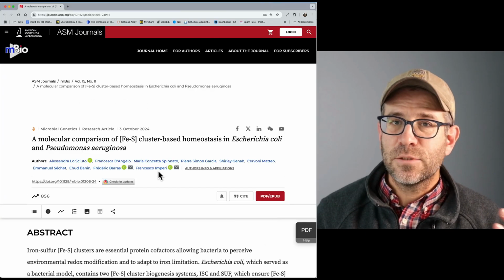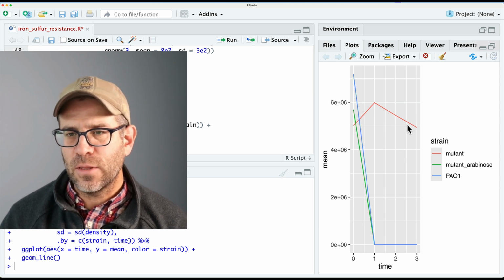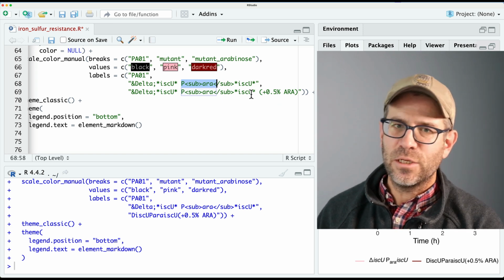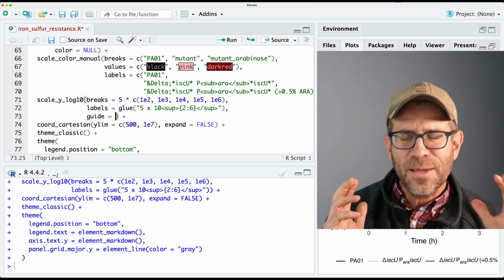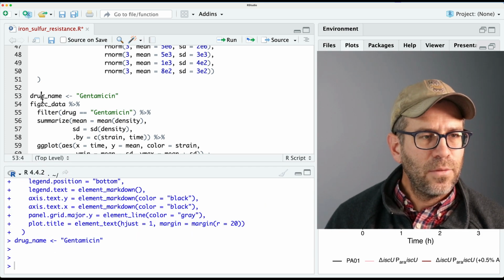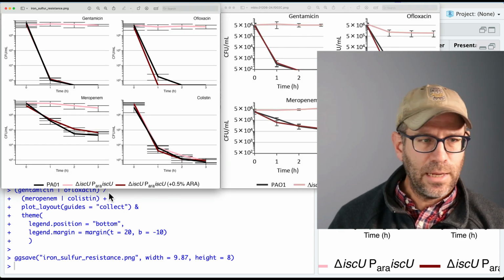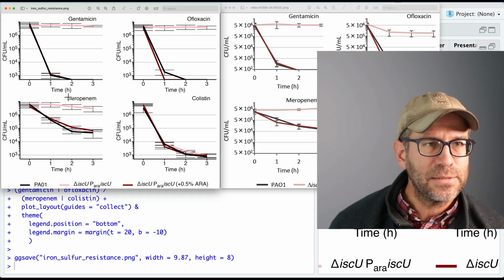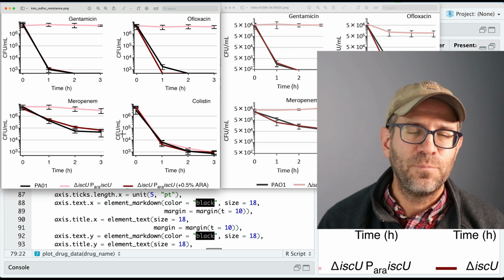Adding log-scaled tick marks to an axis with ggplot2 in R (CC325)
0:00 Introduction
3:47 Generating basic line plot with error bars
6:13 Modifying appearance of legend and colors
11:57 Formatting the y-axis to be log scaled
19:44 Adding and formatting title for each plot
20:48 Create function to generate each subplot
23:05 Assembling panels with patchwork
24:58 Adjusting formatting of figure to match original
33:21 Adjusting width of error bar staple